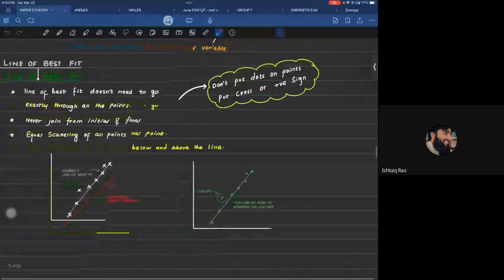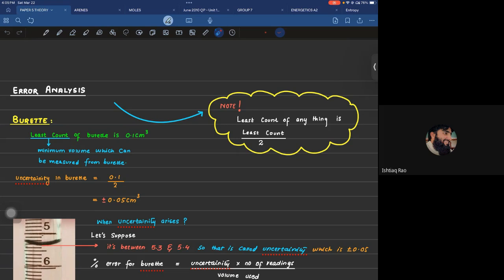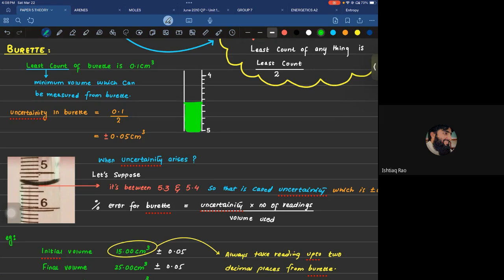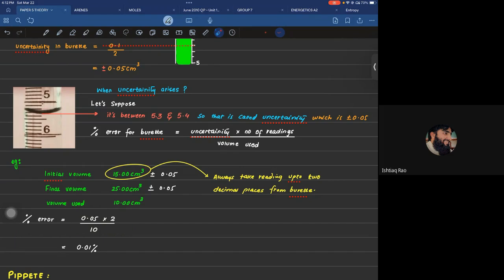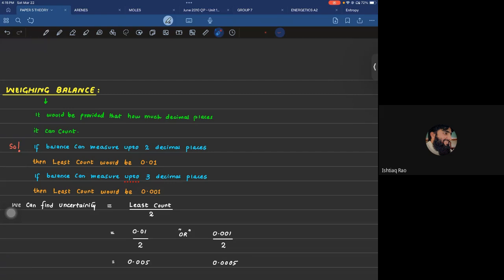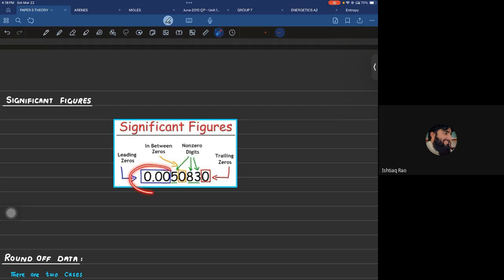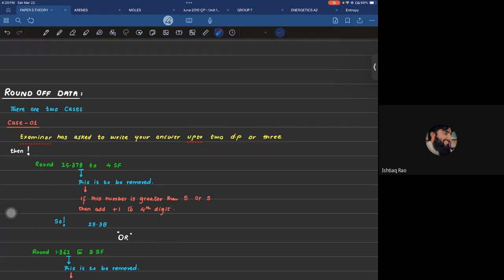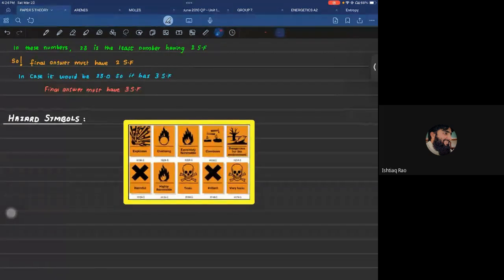Exam tips to paper 5: : Planning and Analysis paper | A2 CHEMISTRY | PART 2